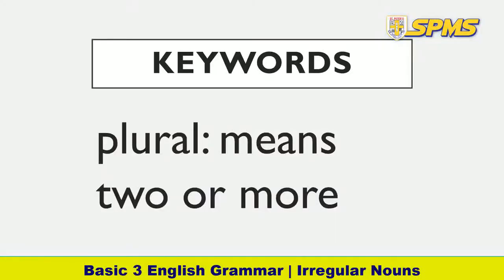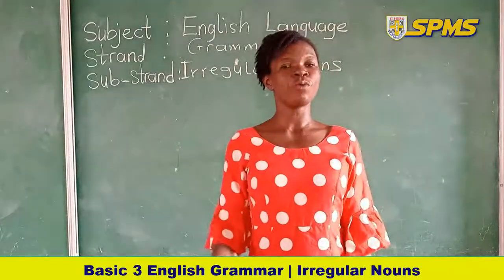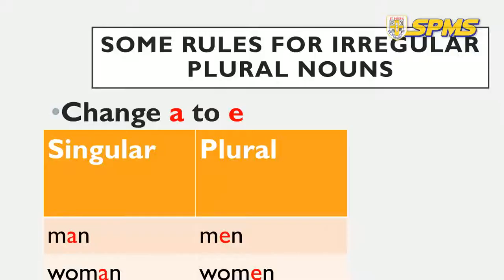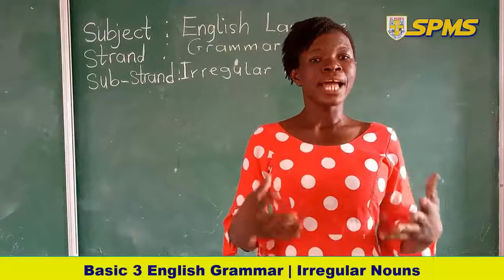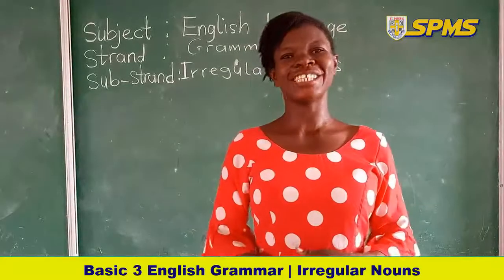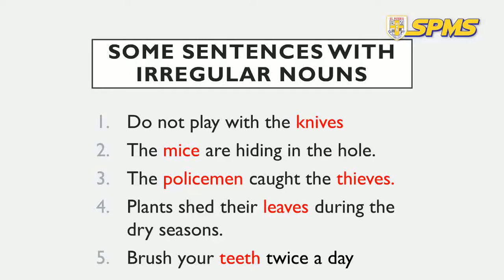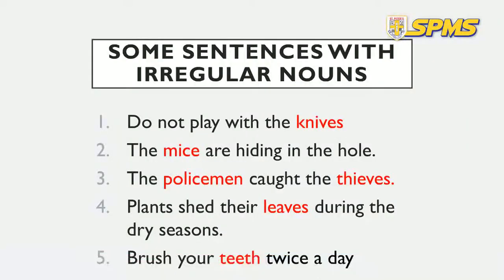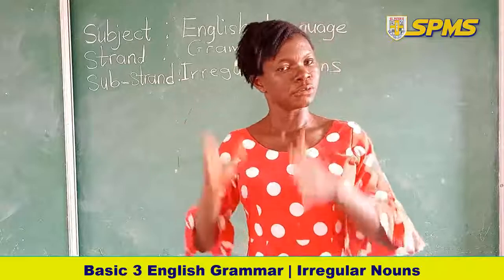basic 3 english language irregular nouns current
tutorial lesson for basic 3 English language irregular nouns